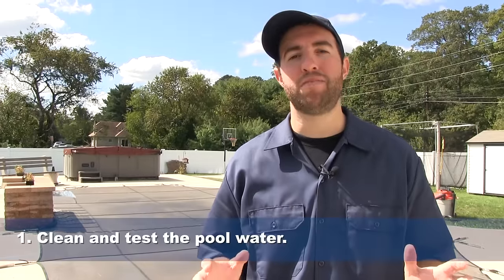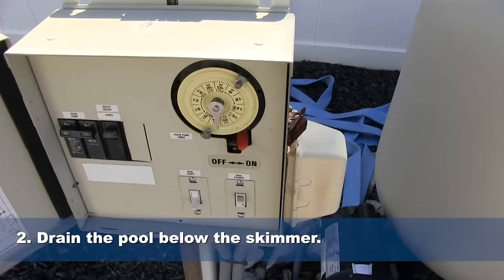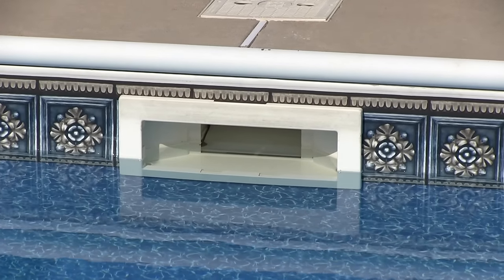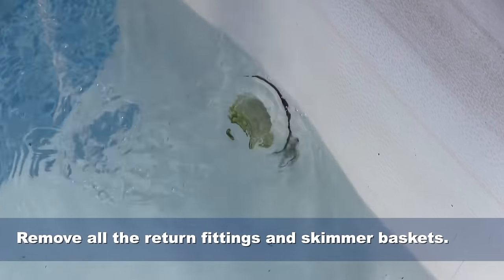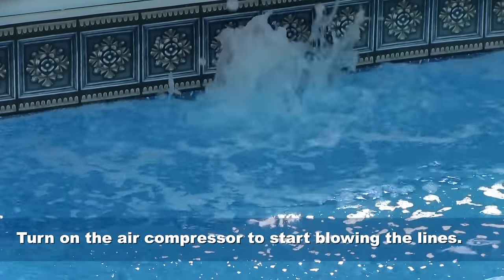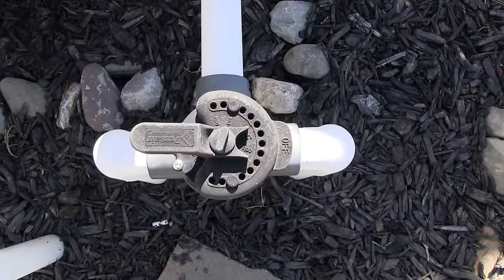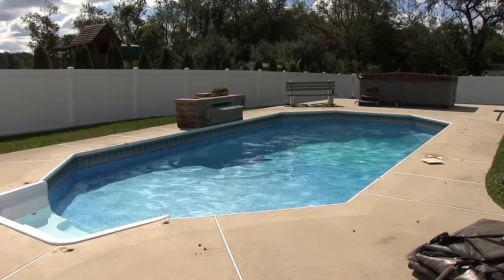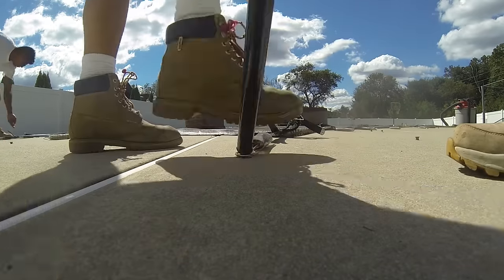How to CLOSE (Winterize) an Inground POOL | Swim University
Matt walks you through the process of closing an inground swimming pool. Watch how to prepare the filter system, blow out the pipes, and put on the winter pool cover.

⏰ Timestamps:
00:00 - Introduction to Winterizing Your Inground Pool
00:15 - Step #1. Clean And Test Pool Water
00:29 - Step #2. Drain Pool Below Skimmer
01:08 - Step #3. Blow Out Pool Lines
02:45 - Step #4. Add Winter Pool Chemicals
02:57 - Step #5. Add Winter Cover

Swim University®️ has made swimming pool and hot tub care easy for more than 10 million homeowners. Each year, we continue to help more people with water chemistry, cleaning, and troubleshooting. We know taking care of a swimming pool or spa can be difficult, and it’s hard to find a trusted source of information. We get it! This is the reason we created Swim University®️.